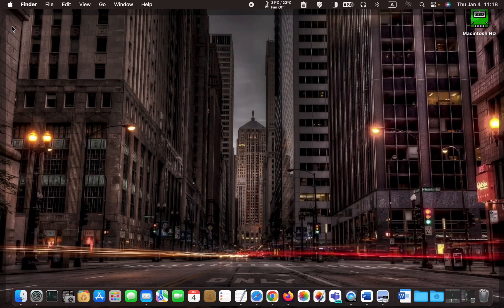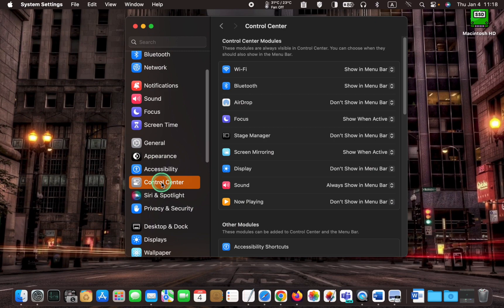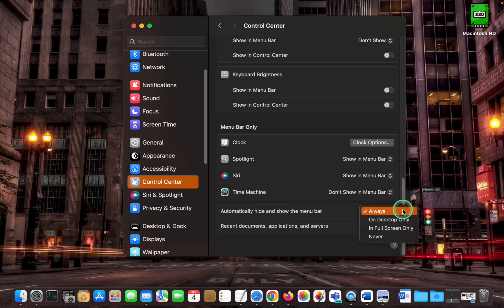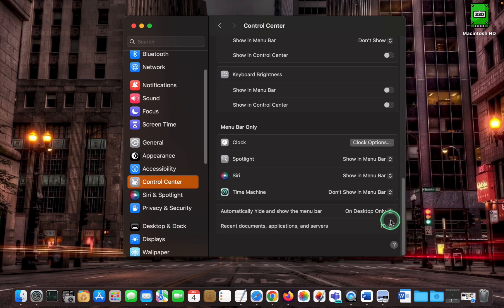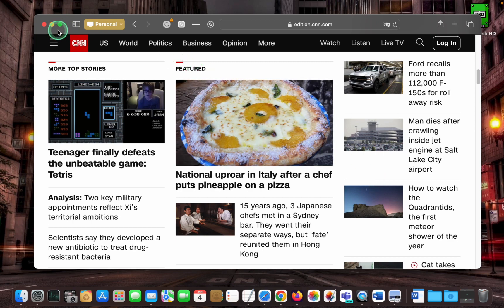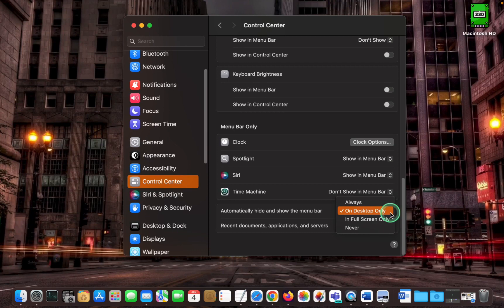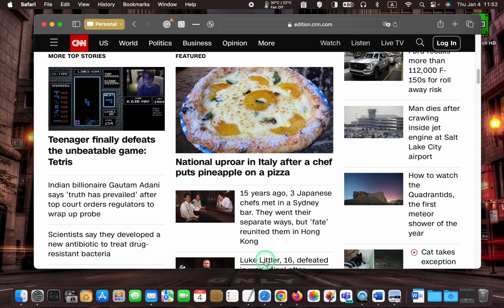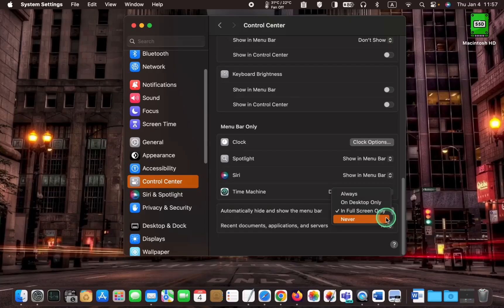Hide the Menu Bar on Your Mac [macOS Sonoma]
Hide the Menu Bar on Your Mac

This comprehensive tutorial guides you on how to automatically hide and show the menu bar on your macOS Sonoma.

Apple has recently implemented some changes, relocating the menu bar option to the ‘Control Center’ section in macOS Sonoma. However, for users of macOS Ventura, the process involves navigating to the ‘Desktop and Dock’ section within the ‘System Settings’ to access this feature.

The hide and show the menu bar feature in macOS Sonoma provides users with four options for customization:

1. Always: Select this option to consistently hide and show the menu bar.

2. On Desktop Only: Choose this setting if you prefer the menu bar to hide and show when you are not using an application in full screen.

3. In Full Screen Only: Select this configuration when you want the menu bar to hide and show while using an application full-screen mode.

4. Never: When selected, the menu bar always remains visible.

Follow this step-by-step guide to effortlessly manage and customize the menu bar behavior on your macOS Sonoma system, ensuring a seamless user experience tailored to your preferences.

CHAPTERS
00:00 - Introduction: How to Hide and Shoe the Menu Bar on macOS Sonoma
00:55 - Accessing the Hide and Show the Menu Bar on macOS Sonoma
01:29 - Hide and Show the Menu Bar Options: Always, On Desktop Only,  In Full Screen Only, and Never